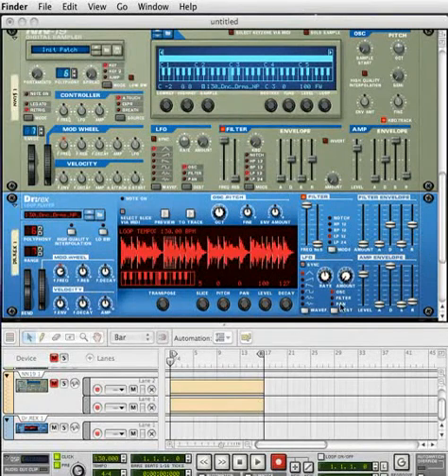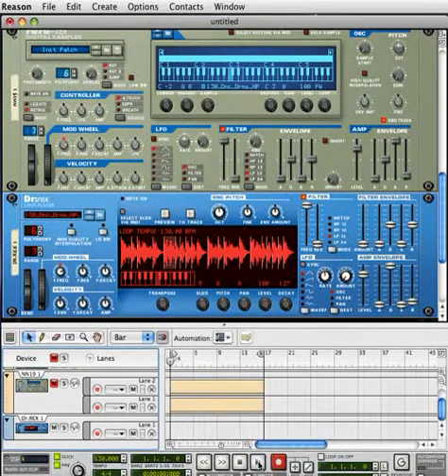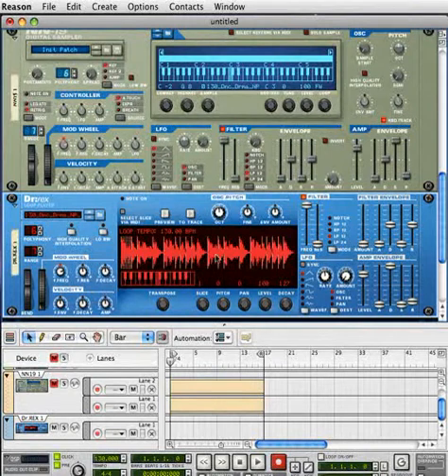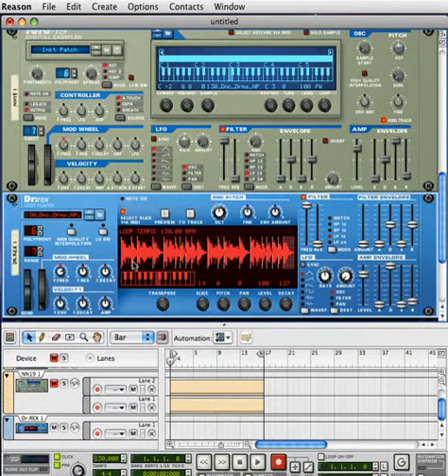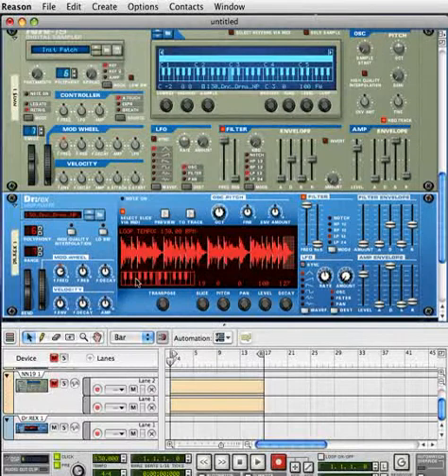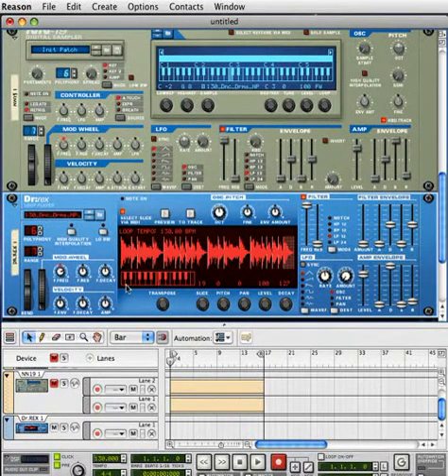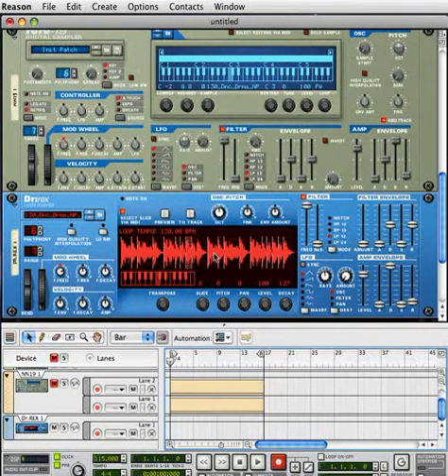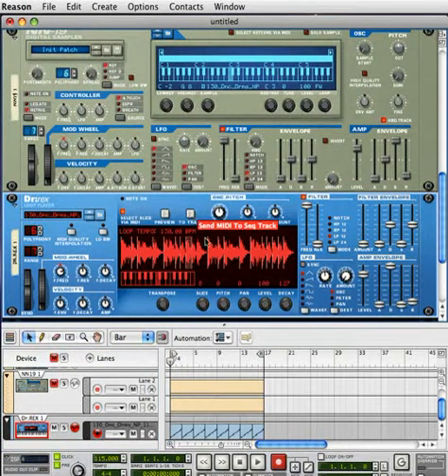REXDrums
Demonstration of the advantages of Rex file drums versus sampled drum loop in Reason.